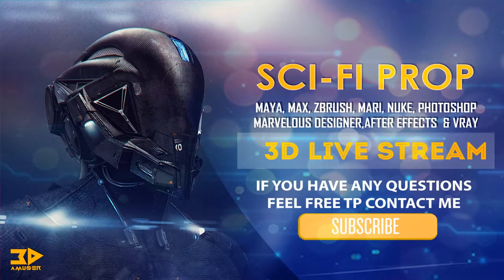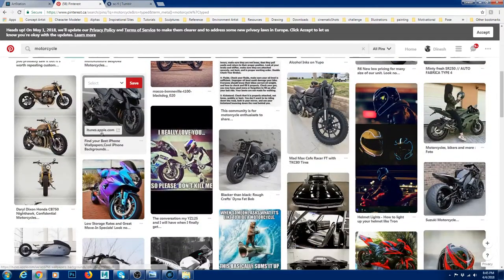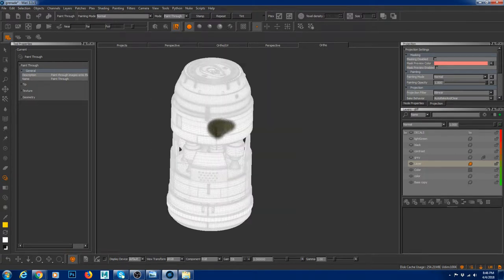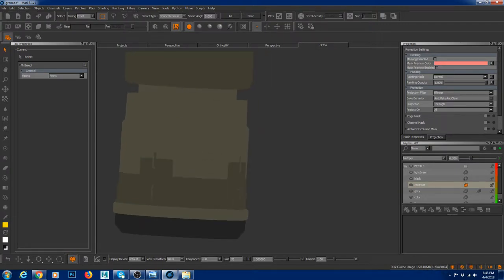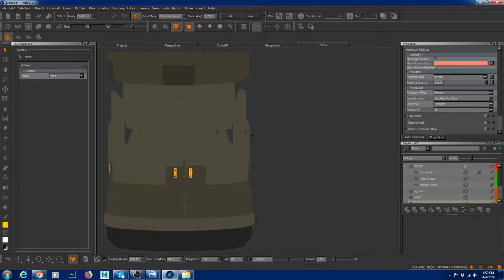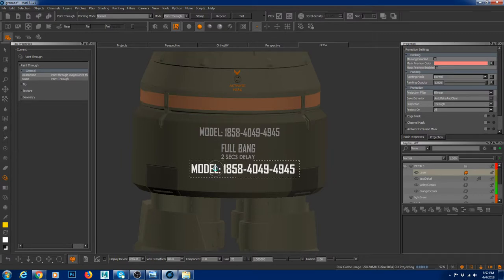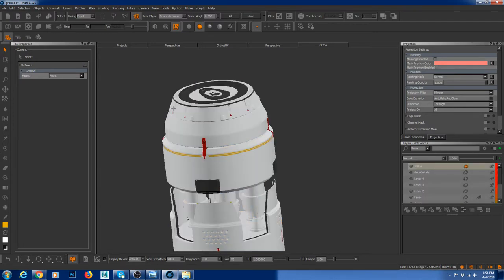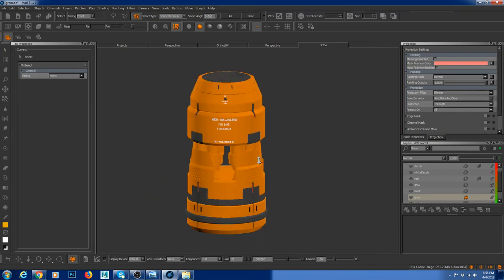Sci Fi Prop - Texturing Part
- How to come up with color schemes
- Various sources to look for inspiration

Note: Beginner knowledge of Mari is expected